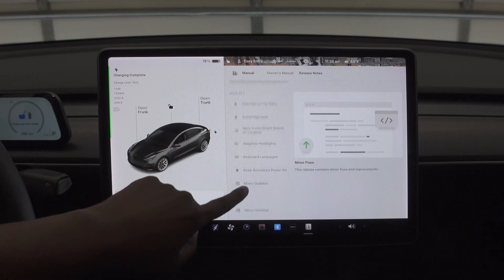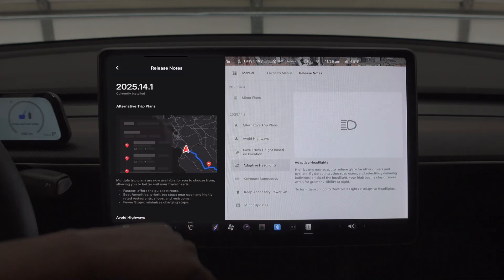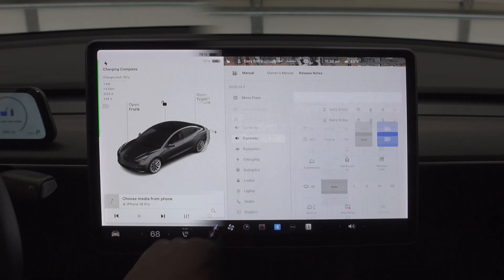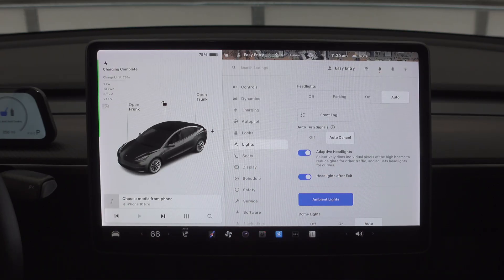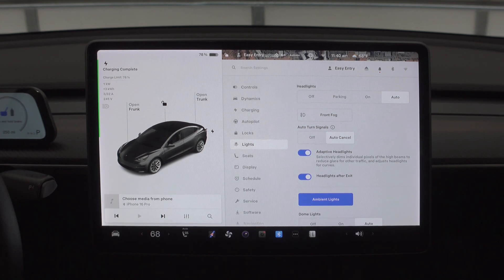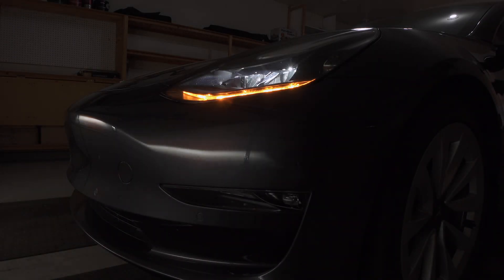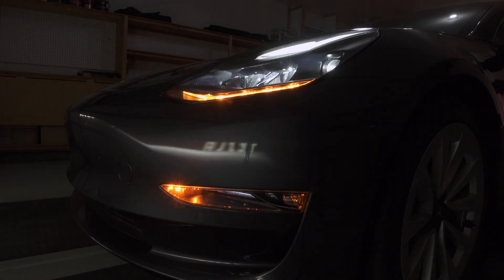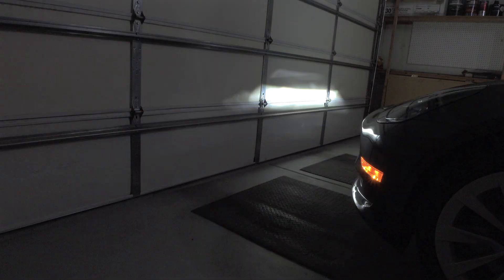Tesla Adaptive Headlights Unlocked In The US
⚡️ Tesla’s Spring 2025.14.x software activates adaptive headlights in the U.S., now legally approved by the NHTSA. In this video, I show how the feature works and how Tesla’s software optimizes the lighting. Hopefully, you’ll be able to see it in action — it’s not easy to capture on camera in the dark, but I did my best! 😜

Background Info:
Adaptive headlights are advanced vehicle lighting systems that automatically adjust the direction and range of your car’s headlights based on driving conditions. Specifically, they:
 • Swivel in the direction of steering to better illuminate curves in the road.
 • Adjust the beam pattern in real time to avoid blinding oncoming drivers while still providing maximum visibility for the driver.
 • Use cameras and sensors to detect other vehicles and modify the high-beam distribution accordingly.
 • Often enhance visibility during turns, hills, and poor weather conditions.

In Tesla’s case, the adaptive headlights work through software updates and onboard cameras, adjusting the LED beam pattern to improve nighttime driving safety without requiring driver input.

The U.S. approved adaptive driving beam (ADB) headlights on February 15, 2022, when the National Highway Traffic Safety Administration (NHTSA) issued a final rule amending Federal Motor Vehicle Safety Standard No. 108. While such technology had been common in Europe for years, it was previously restricted in the U.S. due to outdated regulations.

Follow me on 𝕏 @ytkken

DJI Osmo Action 5 Pro
DJI Osmo Action 4
DJI Wireless Microphone 2
DJI Wireless Microphone